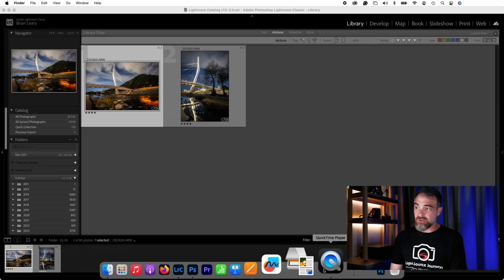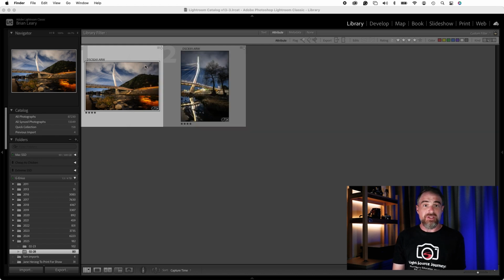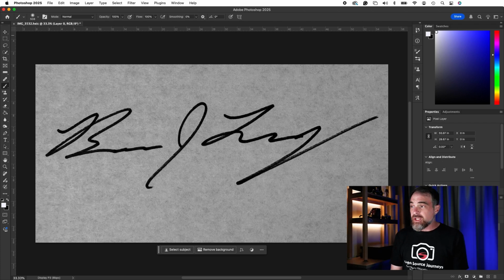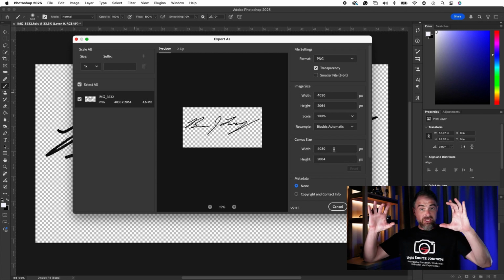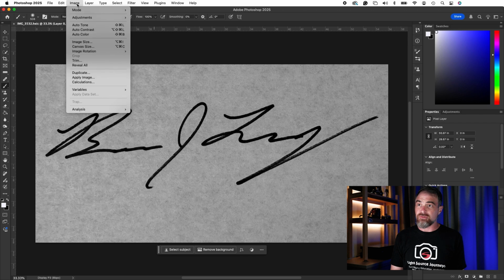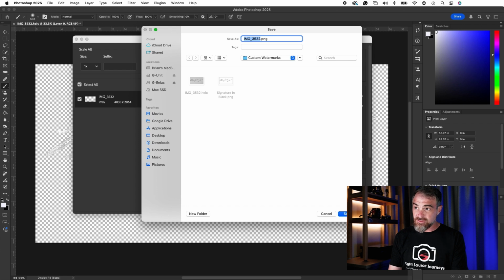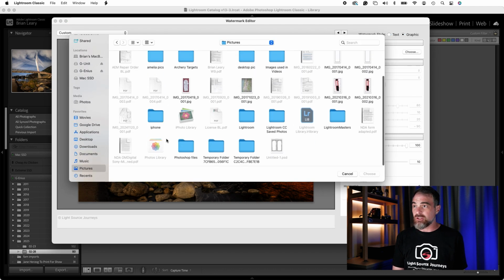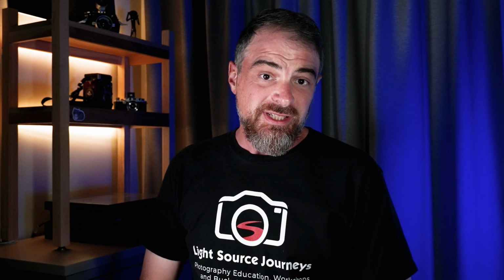Use Your Own Signature As Your Watermark In Lightroom Classic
Stop using generic fonts for your watermark in Adobe Lightroom Classic. Learn how to use your signature for a much more personal and professional look. We will be using Photoshop in this video.

Want to take a workshop in an amazing destination?